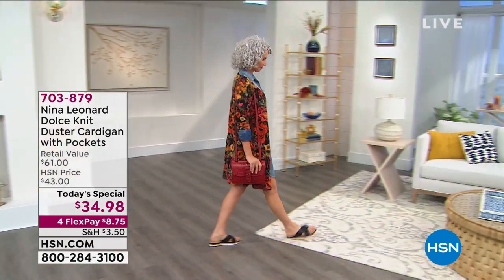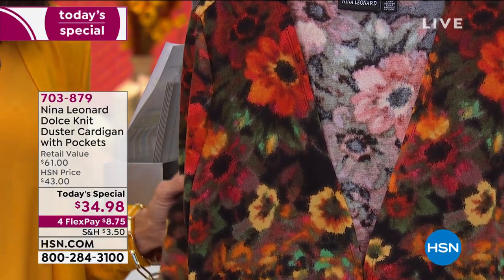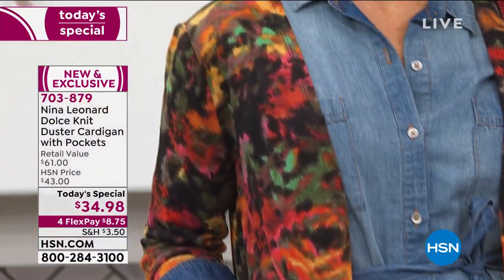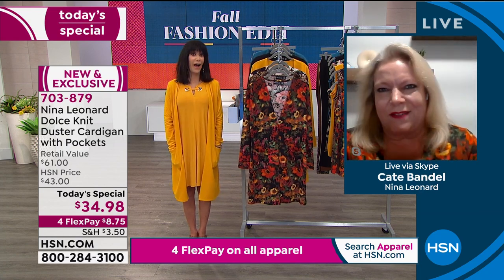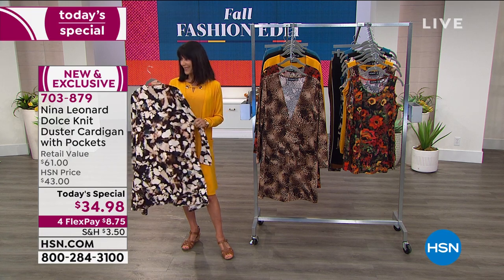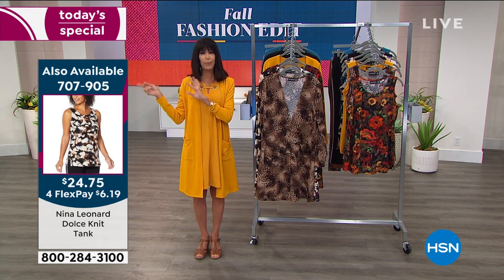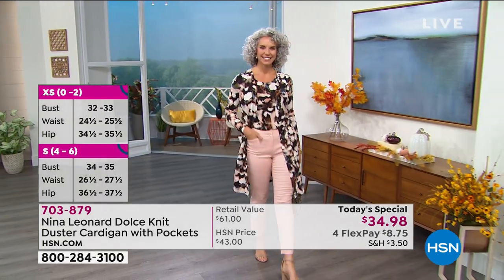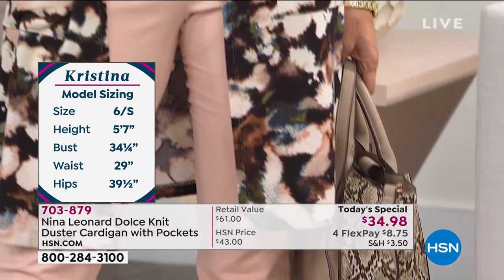Nina Leonard Dolce Knit Duster Cardigan with Pockets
Pair this perfect cardigan with your favorite sleeveless tops and dresses for a layered look with a stylish edge.